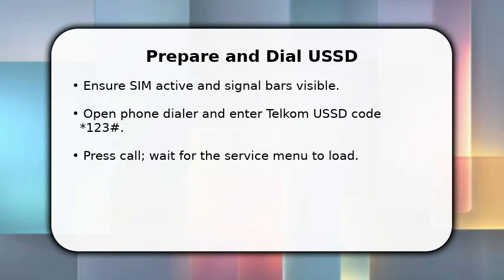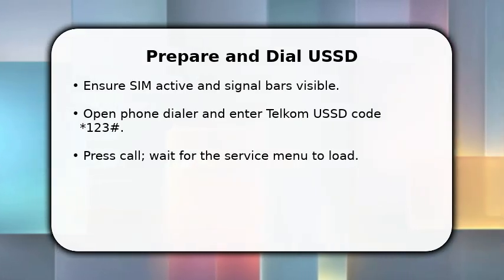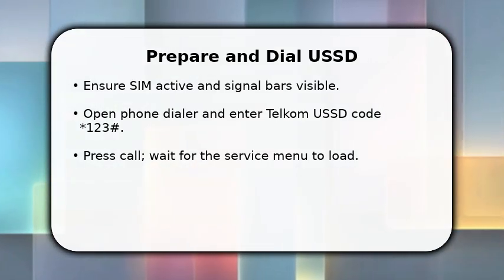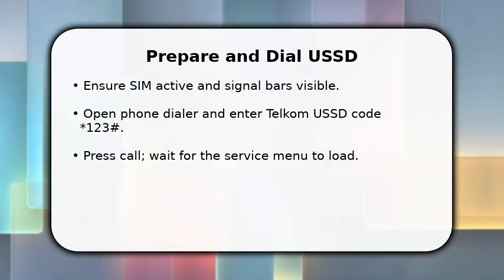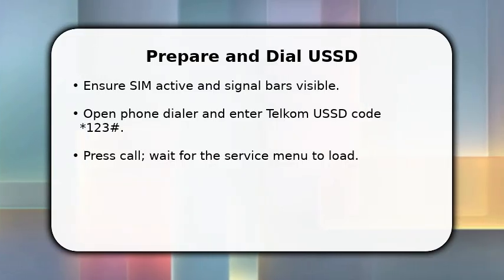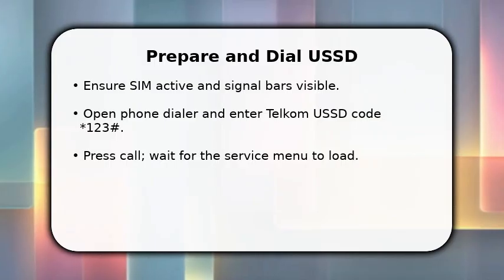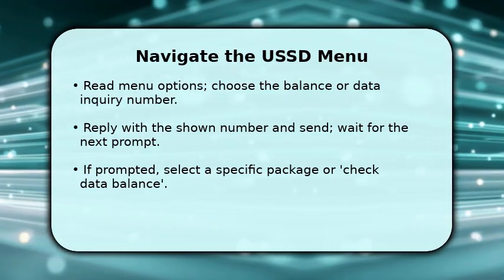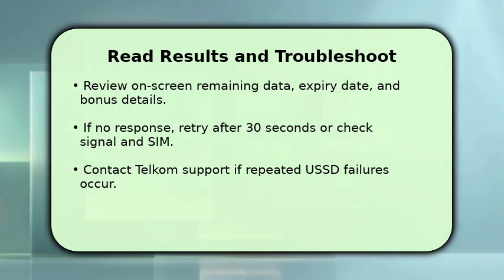How to Check Data Balance on Telkom (only Way)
In this tutorial, discover the essential steps to check your data balance on Telkom Indonesia. We'll guide you through navigating their online portal and using customer service tools effectively for real-thy time savings.